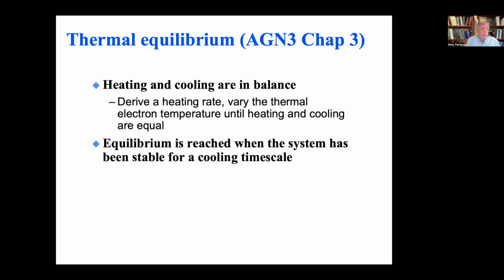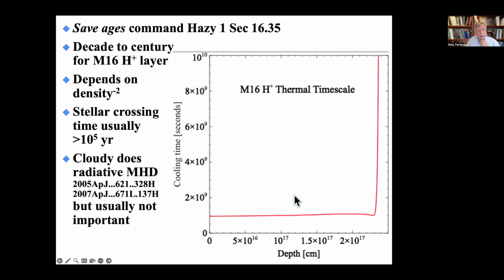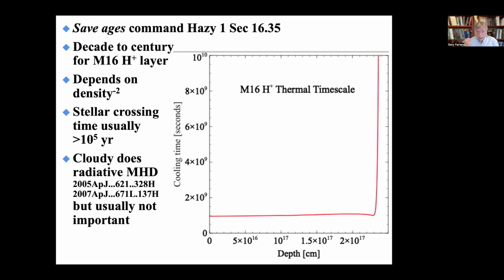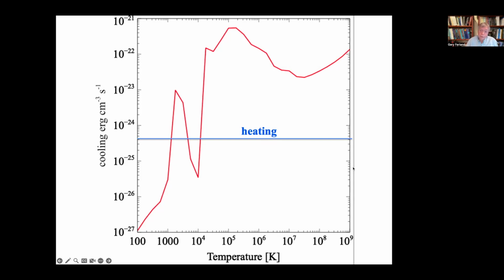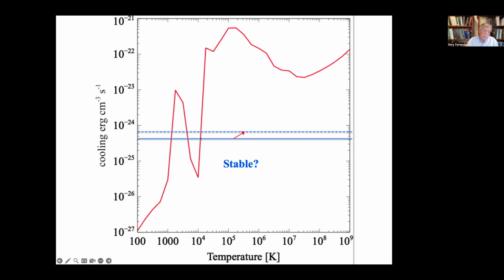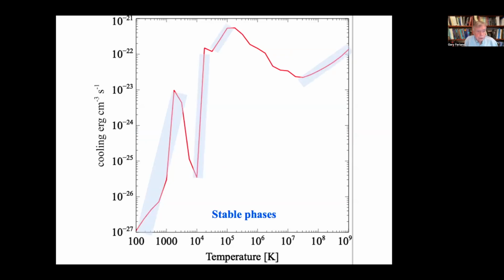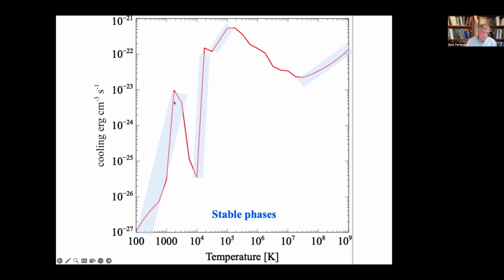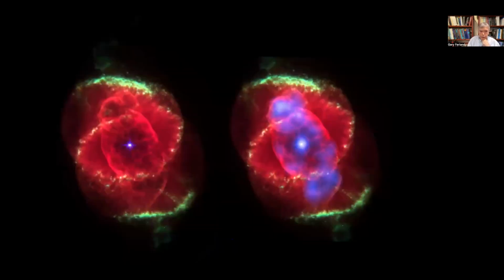29 cooling function stability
I expand our use of the cooling function while discussing thermal equilibrium timescales and the stability of regions of the cooling function.